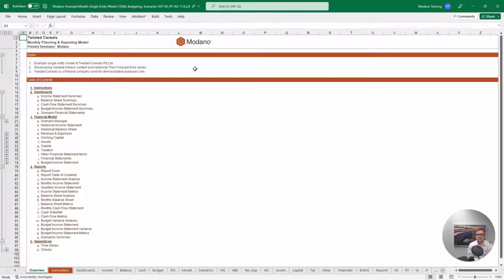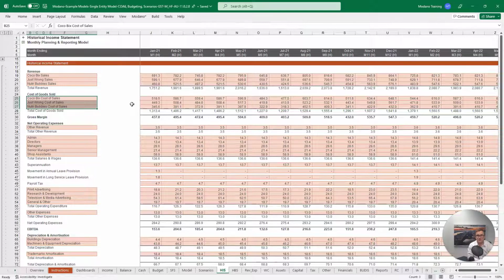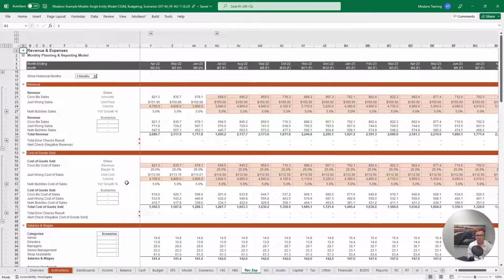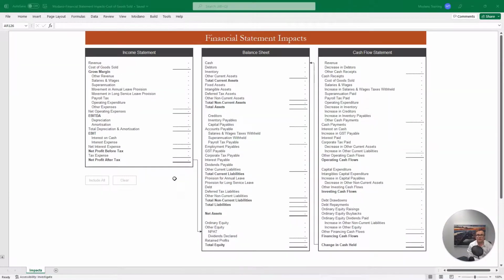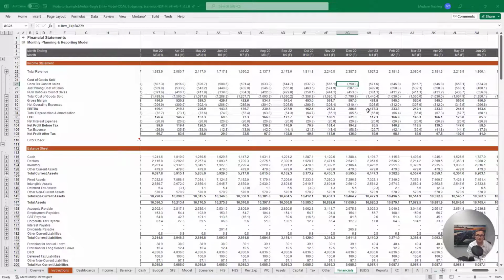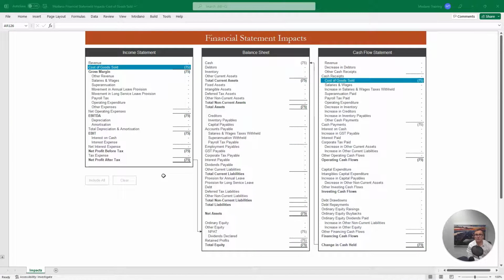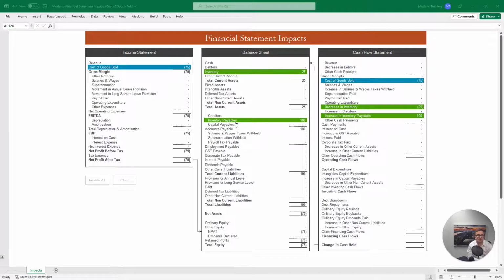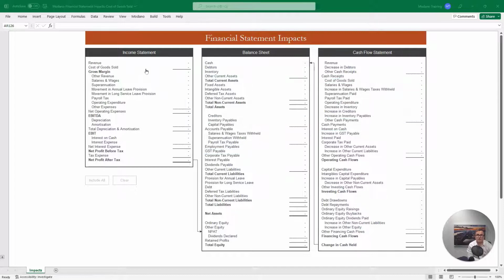Cost of Goods Sold Overview - Modano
Overview of cost of goods sold analysis within a 3-way financial model.

0:00 Historical Cost of Goods Sold Data
0:32 Forecasting Cost of Goods Sold
1:44 Direct Financial Statement Impacts
2:50 Indirect Financial Statement Impacts